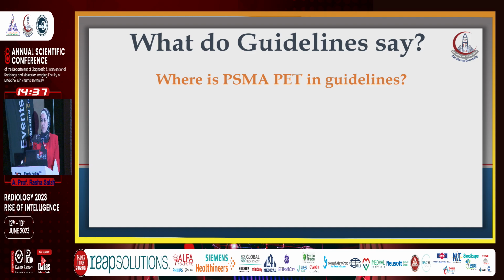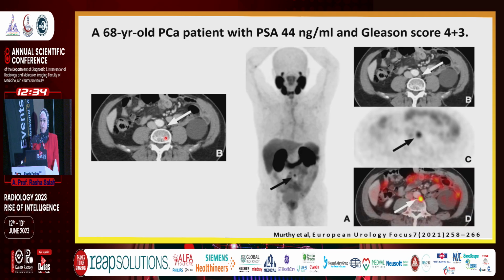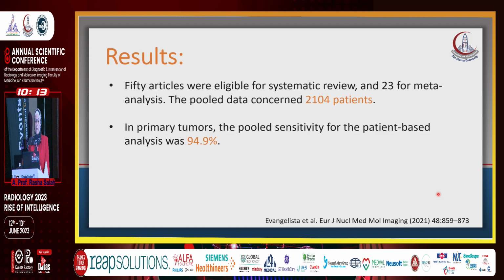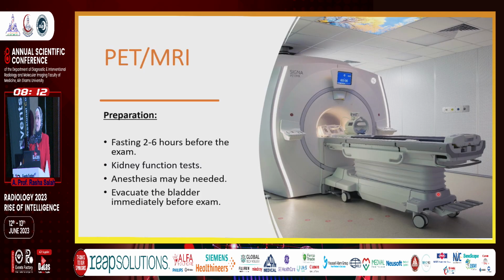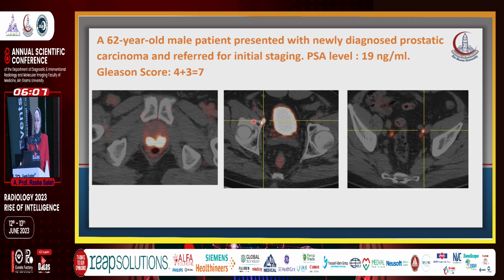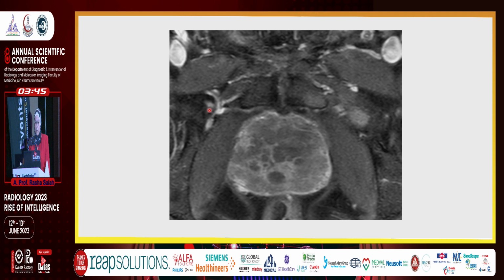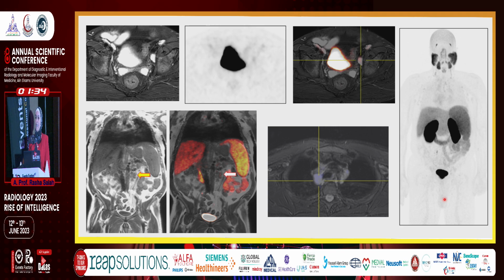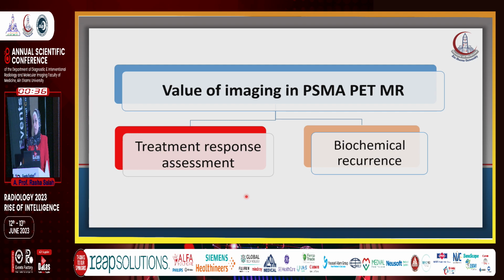PSMA PET Imaging of The Prostate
Prof. Rasha Salah